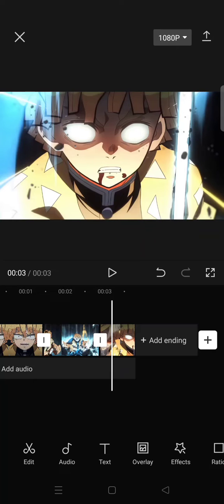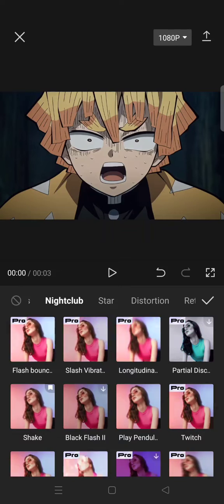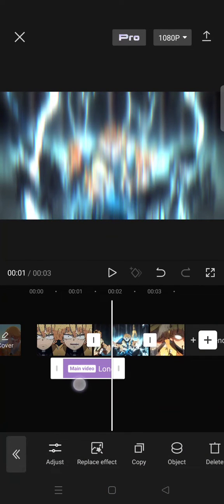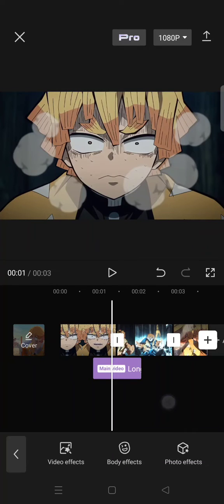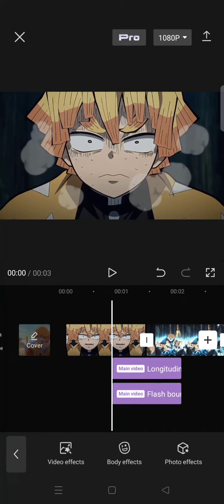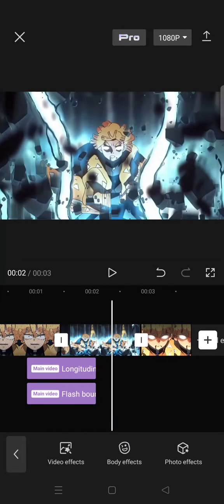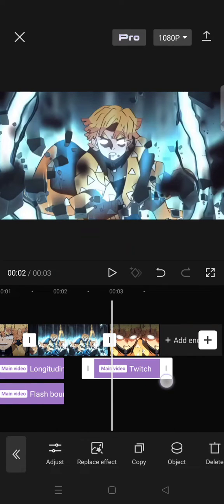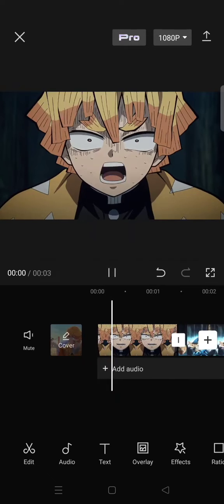How to Create Zoom-In and Aggressive Shake Effects to Your Edits in CapCut? | Shake Tutorial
Try creating these zoom-in and aggressive shake effects for your next edits in CapCut